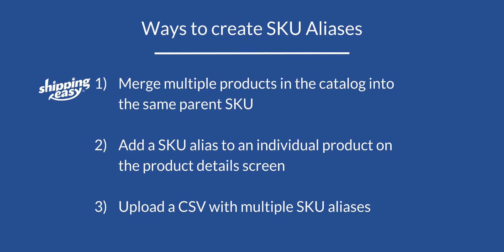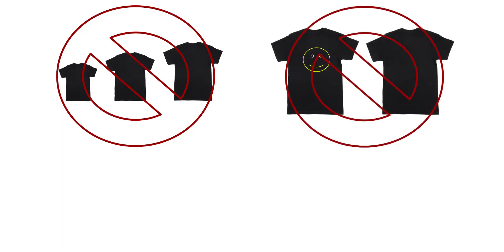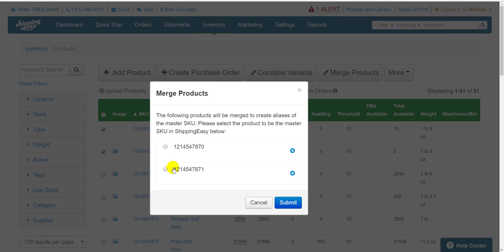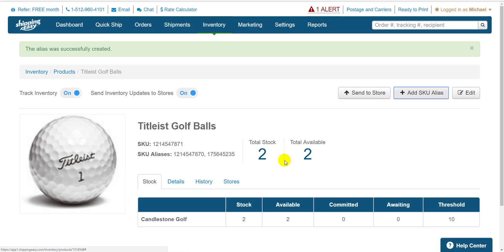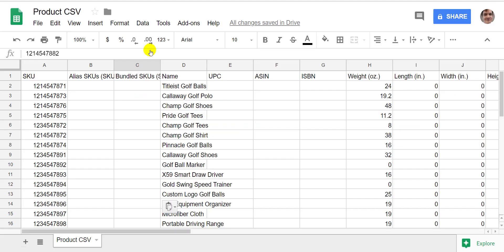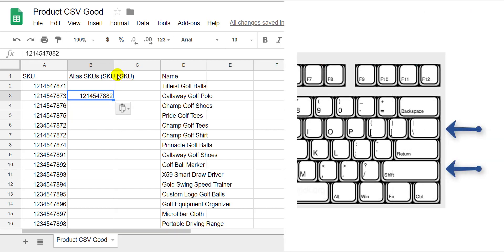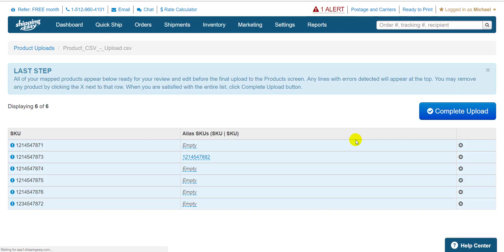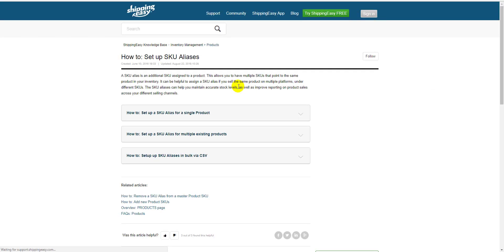SKU Aliases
This video explains SKU aliases and how to create them within the ShippingEasy Inventory Management System. SKU aliases enable you to synchronize stock levels for products with different SKUs across multiple store platforms.